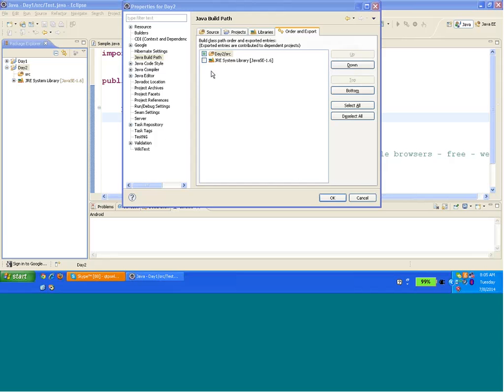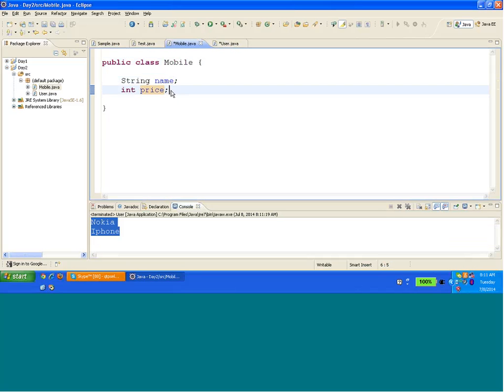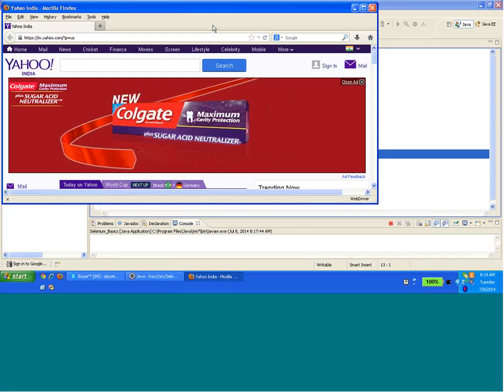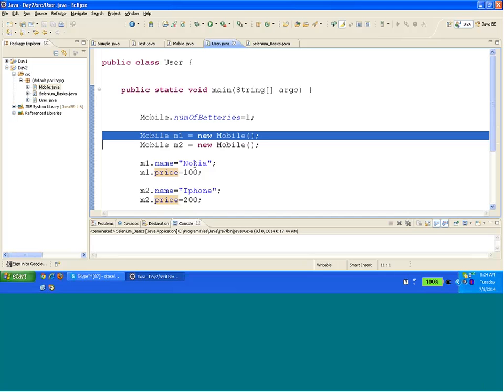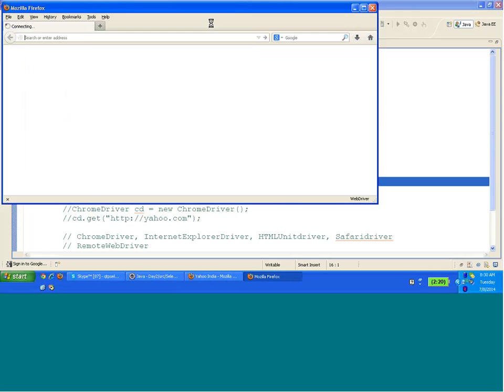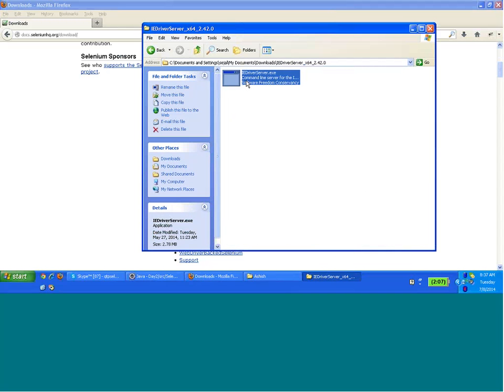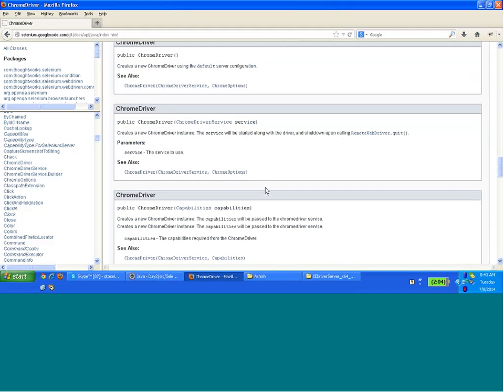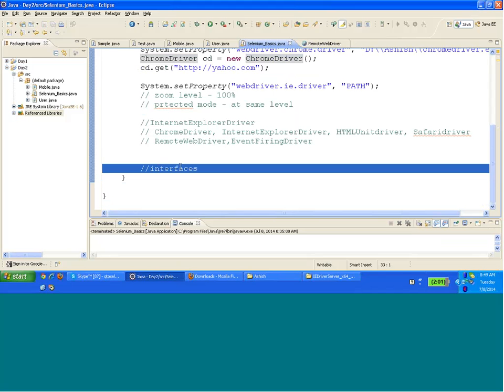Selenium Training Day 2 Selenium tutorial for beginners - Download selenium